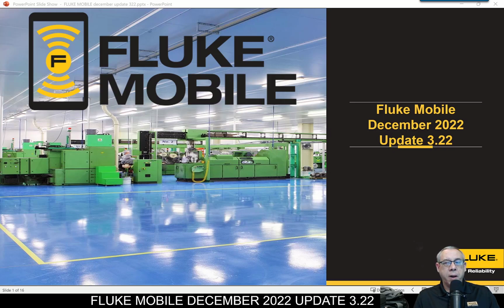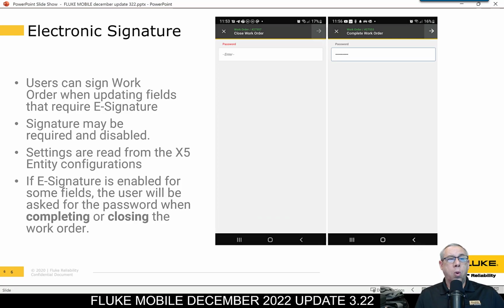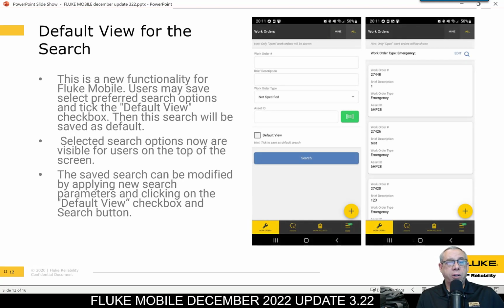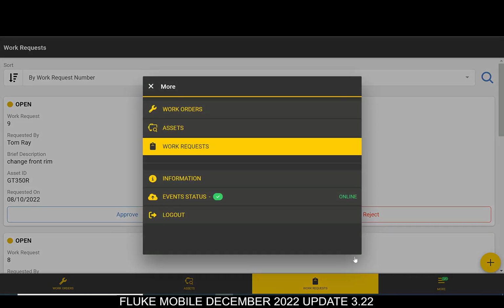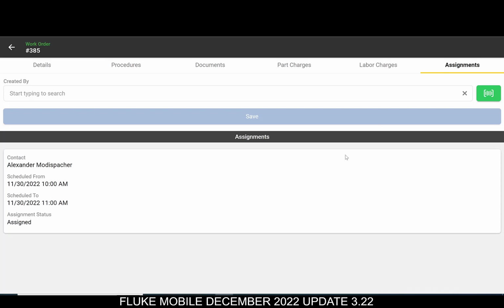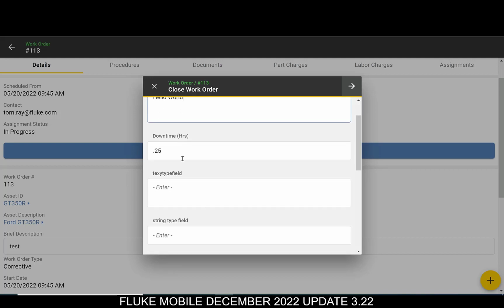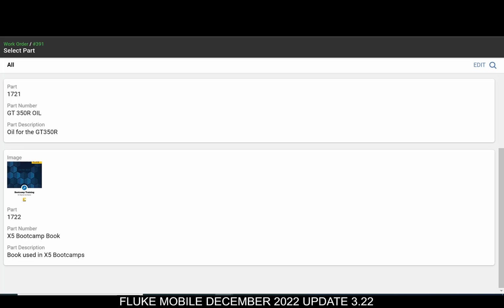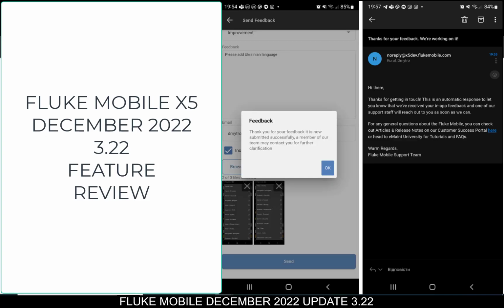Fluke Mobile for X5 December 2022 Update 3.22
New update for December 2022 bringing in many new features/improvements to Fluke Mobile for Emaint X5.